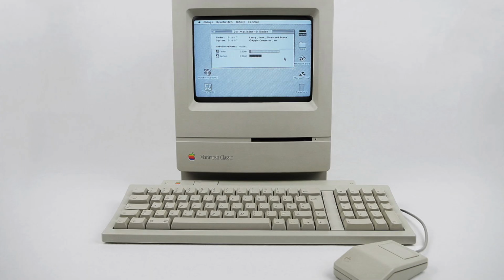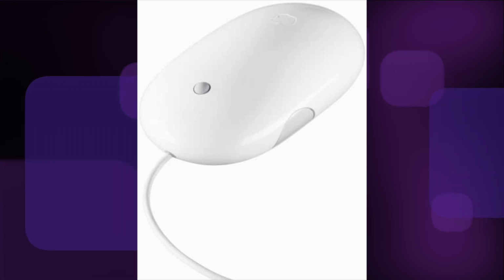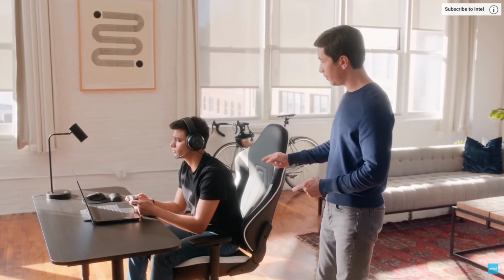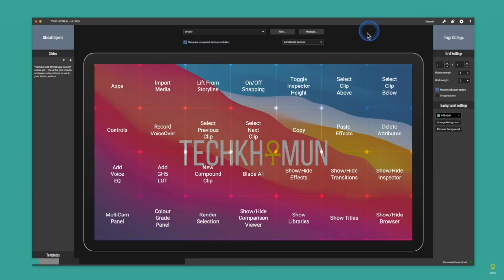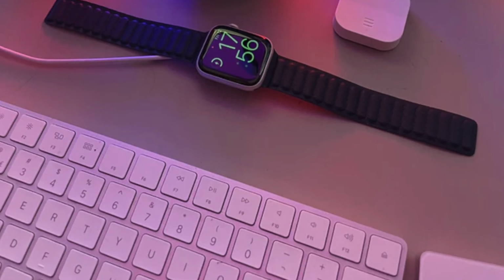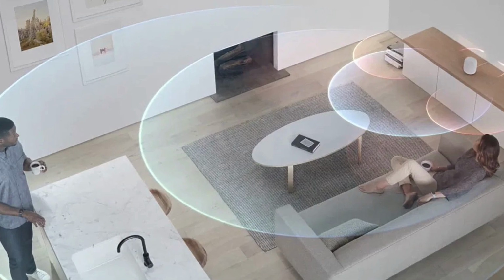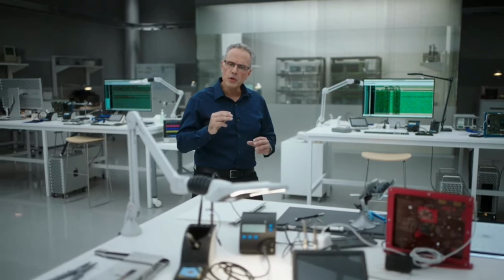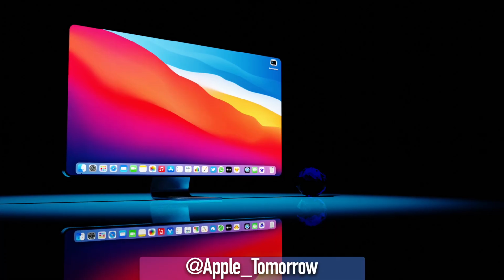Top 5 WORST Apple Products of the past DECADE!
Worst Apple Products of the last DECADE + Fixes!

Apple Mouse. All of them really
I can’t work out why Apple doesn’t quite get the mouse. Head over to Amazon and you can find hundreds, thousands even of mice that may not be that fancy but they get the job done. Apple seems to have a bit of innovation syndrome here, and they can’t help themselves but try to change something that already works pretty well.

The Touch Bar

Now I hate to say this because I love the concept of the Touch Bar, but Apple didn’t do a great job with it. Putting in Touch ID, great move. Customisable controls? Great move. Being able to slider control your volume? Awesome. But not being able to just hit your volume buttons without looking and not having a physical escape key (though at least they fixed that down the line).

Apple’s Webcams

In a surprise to no-one who’s owned a fairly recent Mac, Apple’s FaceTime cameras in Macs have pretty much sucked for a while now. The 2015 12” MacBook came with a 480p potato where the camera should have been, and even Apple’s MacBook Pro line and almost every iMac came with just 720p sensors, only coming up to the dizzy heights of 1080p with the now discontinued iMac Pro.

HomePods and Siri

Just like the mouse, Apple was one of the first companies to bring voice assistants to their devices. Siri was initially a stand alone App that was destined for iOS and Android before Apple bought the company to integrate its functions into the iPhone 4s. Since then Siri has spread her wings and now lives in your Apple TV remote, Apple Watch, HomePods, Mac and even in your AirPods, reading your text messages to you.

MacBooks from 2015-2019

Now this is one of those times when Apple isn’t 100% to blame, but some of it. We’ve already talked about sucky webcams which 100% comes down to Apple’s need to make things thinner and lighter at the cost of all else. This need also lead to the notorious Butterfly keyboard that started out with the massively underpowered MacBook 12” and then sadly crept into the MacBook Pro and MacBook Air lines, only to be replaced again with the Magic Keyboards in 2020.

MacBook Pro models had massive issues with thermal throttling too, meaning much of the power that you were buying was left on the table whenever you tried to do something demanding… which is sort of the point of having that power in the first place. And this is where Apple’s blame starts to fade away a bit, for the MacBook Pros, MacBook 12” and even later MacBook Airs.

Apple had designed their enclosures based on what Intel had promised would be coming down the line on their roadmap, but then Intel started to fail to make the progress they were expecting. As a result, to get their performance gains Intel’s chips had to use more energy, and that energy had to go somewhere, in the form of heat, which the chassis was never built to handle. Because Apple doesn’t use cheap plastic casings and instead their unibody Aluminium bodies for their Macs, there’s much more development behind them and making changes to thermals isn’t easy, so Apple had to push forward with Macs that couldn’t perform as well as they should. Apple could have gone with more aggressive fan curves, but as a company they’ve always hated noisy computers, just look back to the G4 Cube, a fan less computer released back in 2002.

But something amazing happened as a result of Intel’s failures here, Apple was pushed to keep developing their own A-series chips that were making iPads and iPhones rapidly catch up with and overtake a lot of Laptop chips, and in June 2020 Apple announced their switch to Apple Silicon over the coming 2 years. In November, we got our first taste of what M1 can do, completely destroying pretty much anything else in a laptop at their first attempt in benchmarks, real world computing tests and battery life. Still in those thin and light enclosures, and in the case of the MacBook Air, taking the fan away completely. In the case of the Mac mini, reducing the price vs the Intel model it replaced and performing better than even the high end intel models still in the line. And this is only the beginning. Soon Apple Silicon will come to iMac, higher end MacBook Pros (again, the M1 outperforms ALL of the existing MacBook Pros in most tasks, while also being the cheapest and having the best battery life), and when Mac Pro eventually goes Apple Silicon, there will likely be nothing in the desktop market that comes close. Believe me we did the maths and you can check out the numbers up here.

So those are the worst 5 Apple products of the past decade, let me know why I’m wrong down in the comments and subscribe for the latest Apple news leaks and rumours every weekday at 12 UTC from iCaveDave.